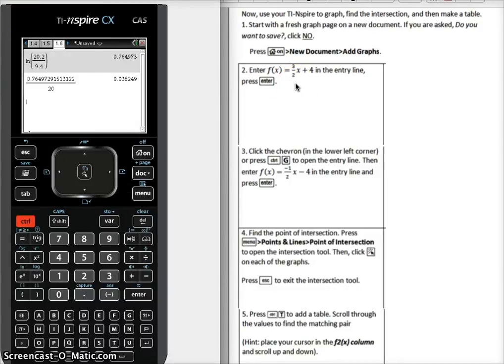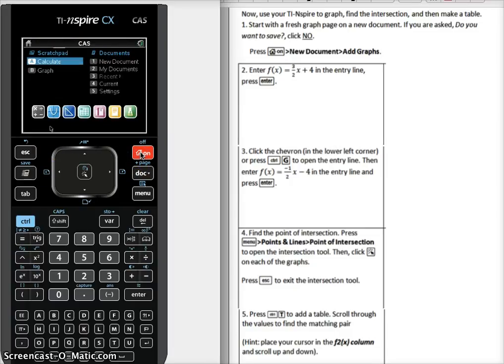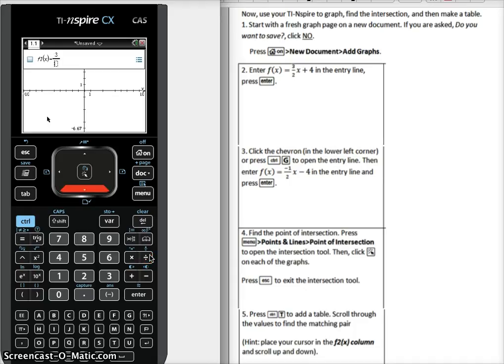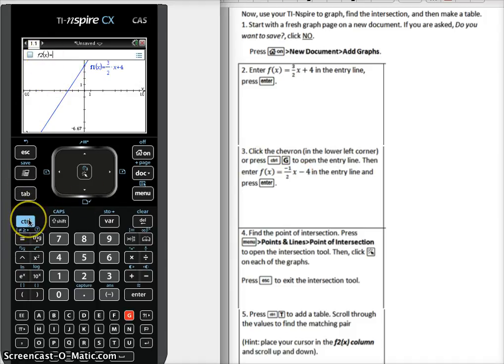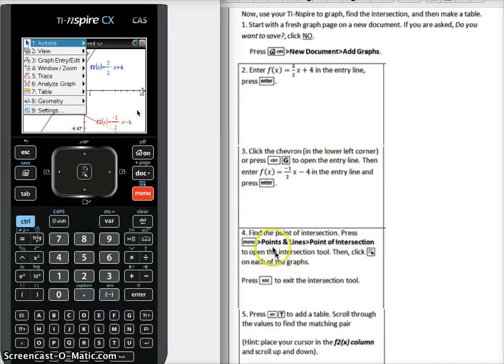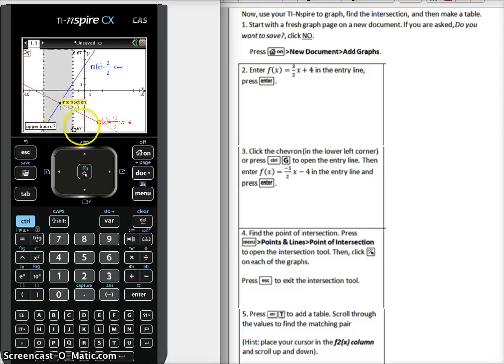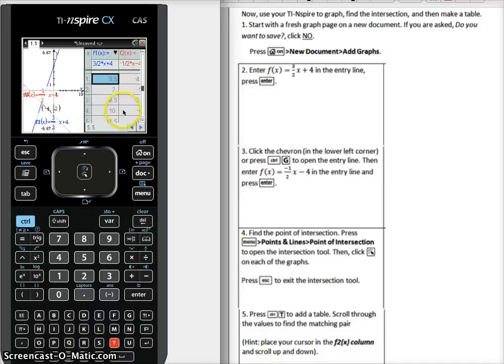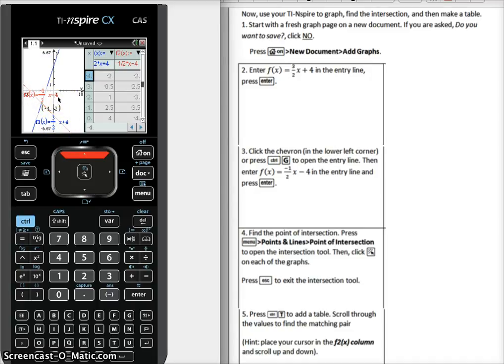TI nspire to find solution points